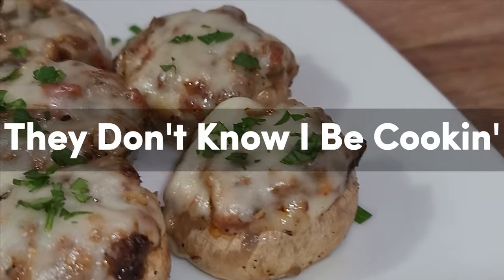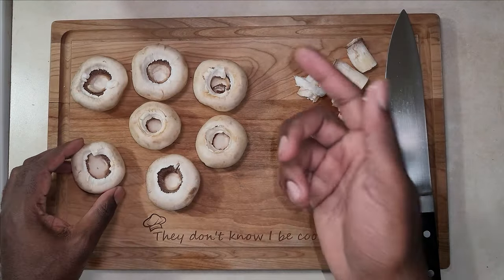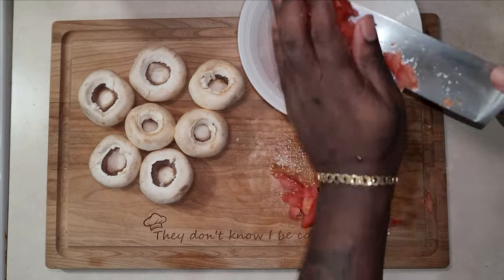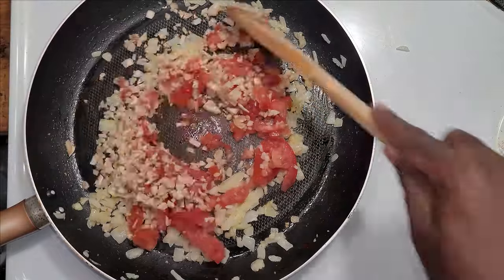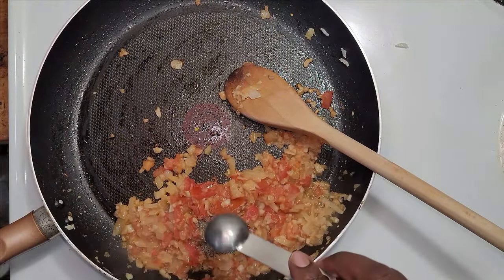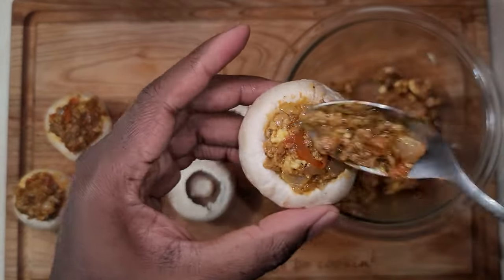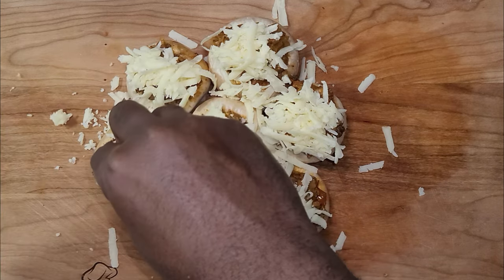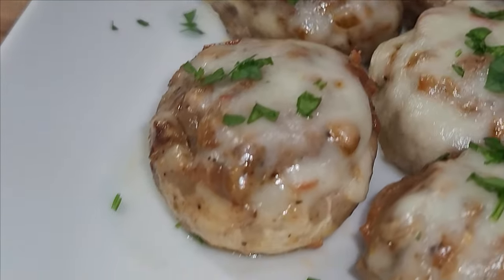How to make FLAVORFUL Stuffed Mushrooms! | Recipe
Stuffed mushrooms are the perfect appetizer, especially when they are packed with FLAVOR. In this video, I will share with you my recioe for stuffed mushrooms in an easy step by step tutorial. Enjoy!

I drop videos throughout the week!!
Ingredients:
Large whole white mushrooms
Roma tomato
Onion
Garlic
Crumbled Feta cheese
*Block mozzarella cheese, freshly grated
Black pepper
Chili powder
Italian seasoning
Salt
Butter
Olive Oil
Parsley